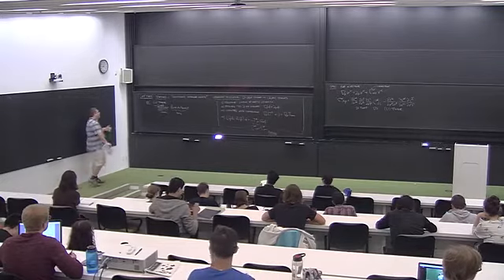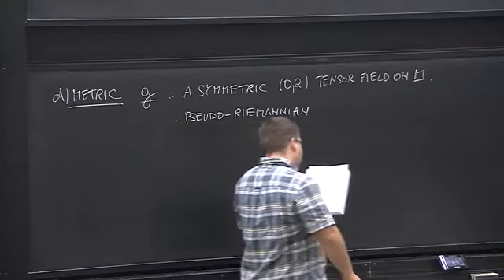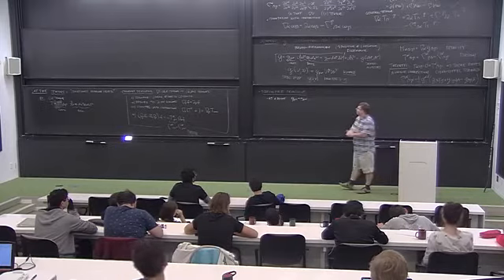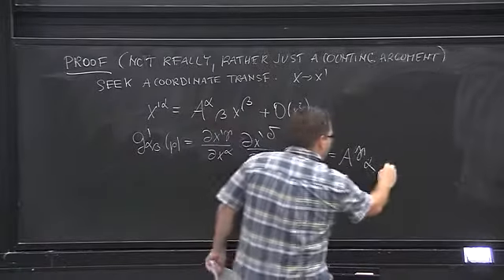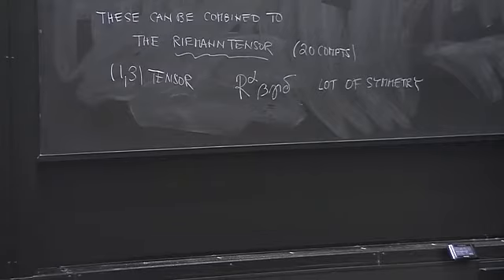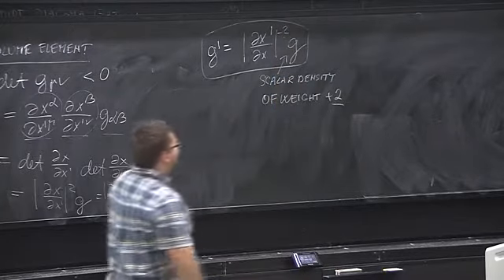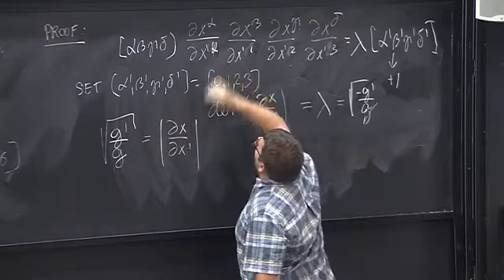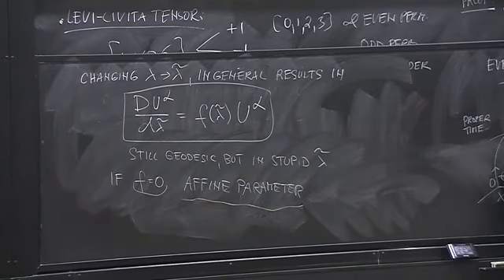Relativity Lecture 6: Covariant derivative, Metric, Eqv principle, Invariant vol elem't, //transport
Speaker(s): David Kubiznak
Abstract: Covariant derivative, Metric, Equivalence principle, Invariant volume element, Parallel transport